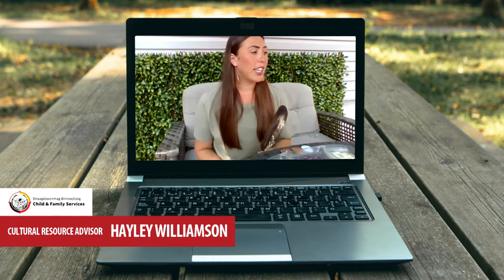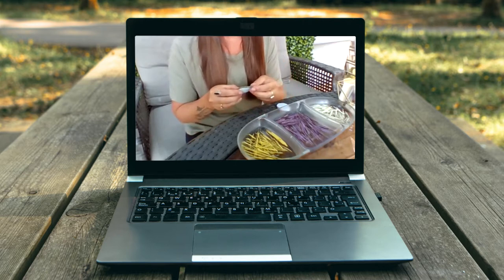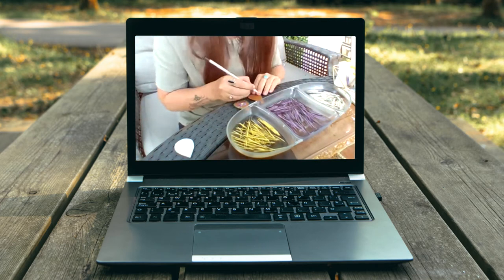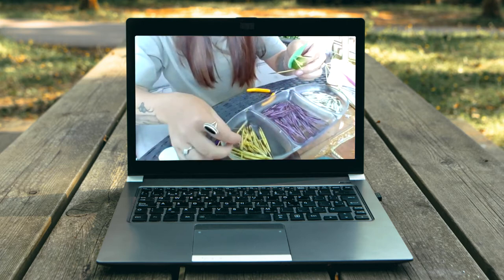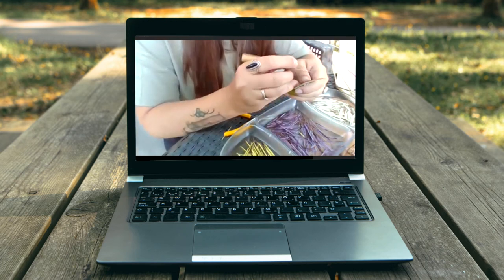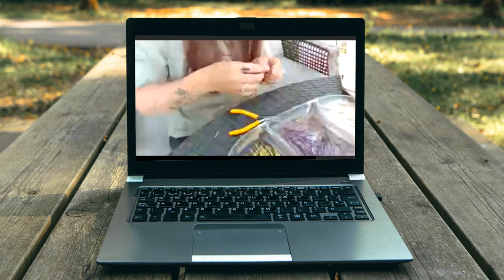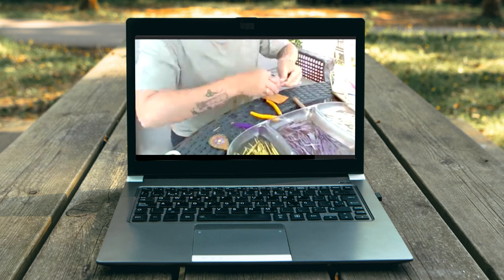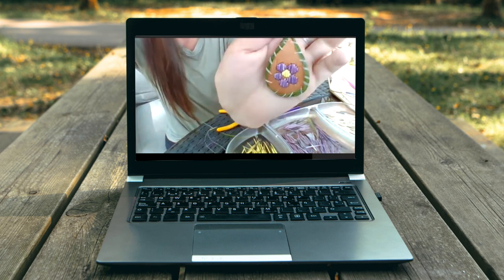Quill Work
Sit with Hayley or follow along if you have the materials at home while she uses porcupine quills to create porcupine quill, birch bark & sweetgrass earrings.